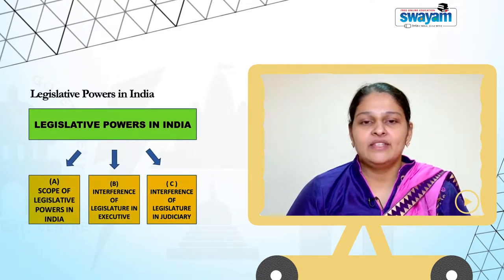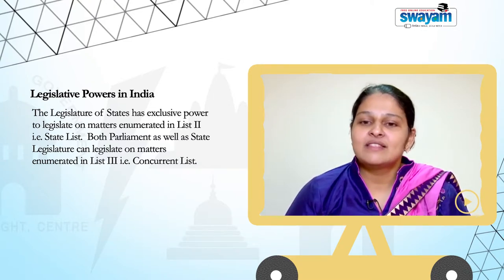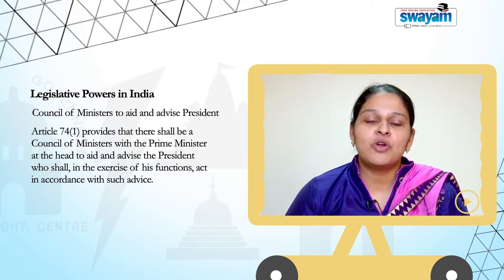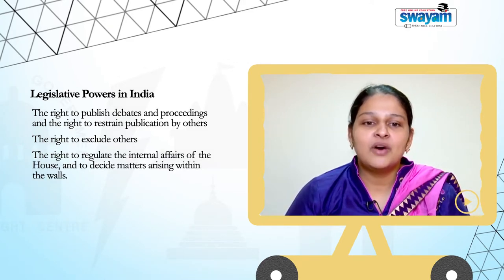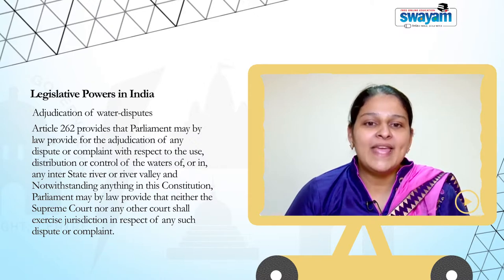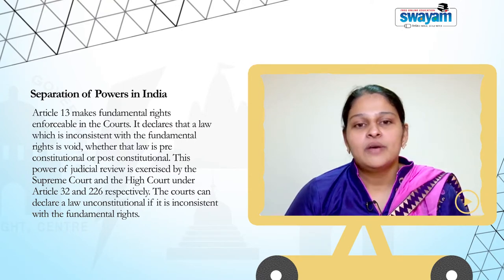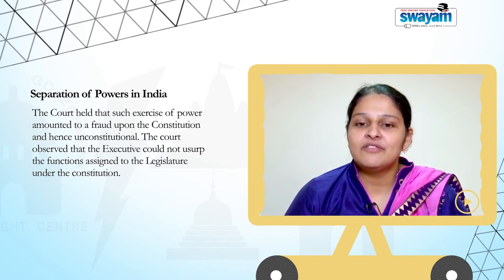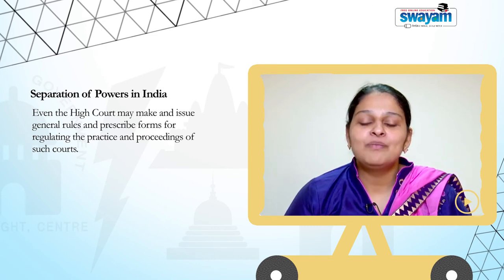Anjali Bansal Separation of Powers 04